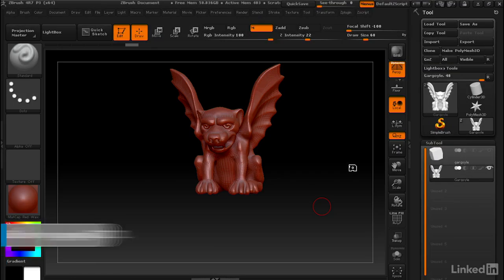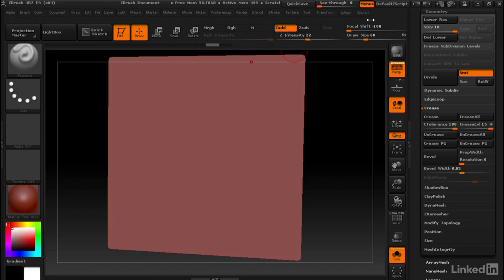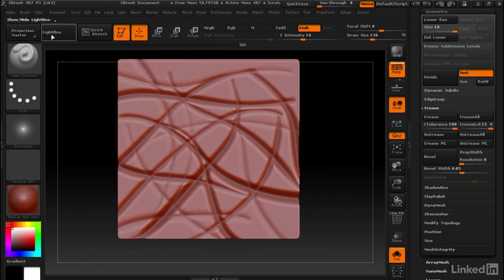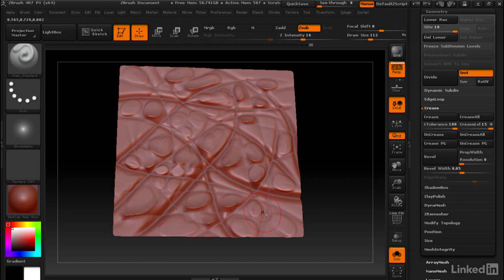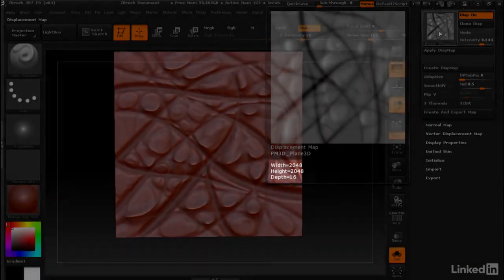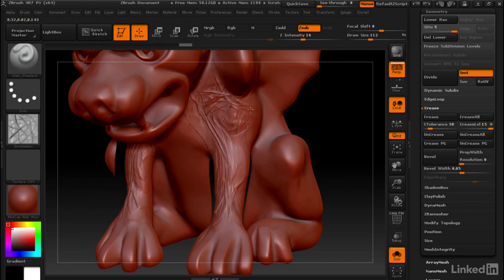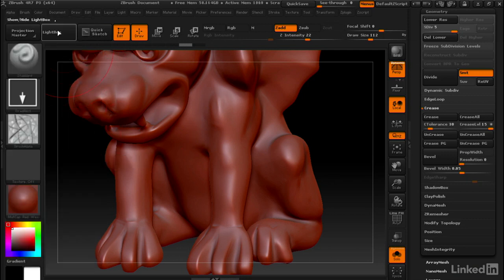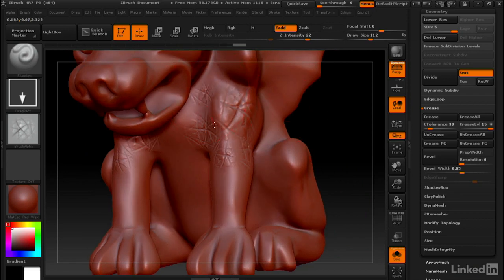034 Creating a custom alpha within ZBrush